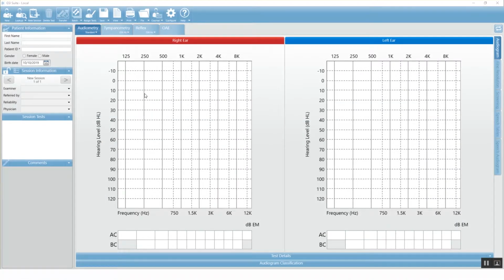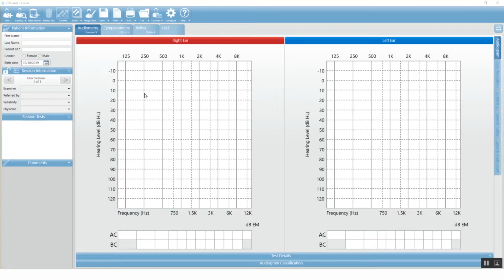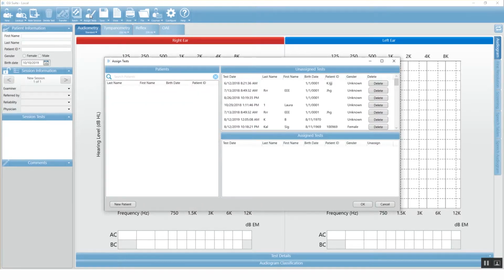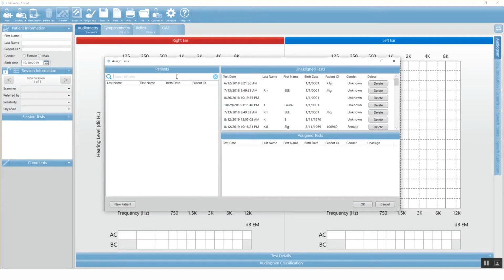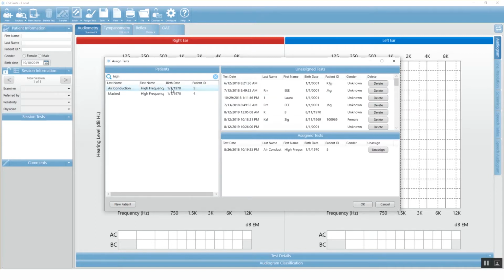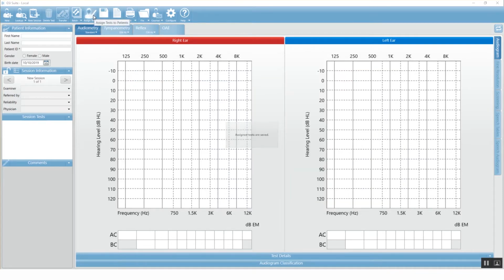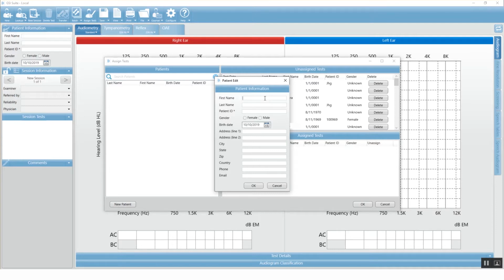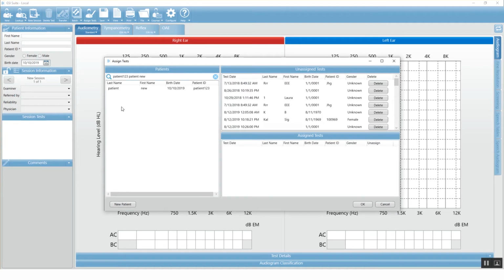GSI Suite: How to Transfer Data from GSI AMTAS Flex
How to transfer audiograms and data from the AMTAS Flex to GSI Suite.